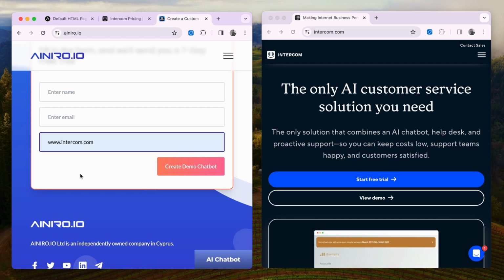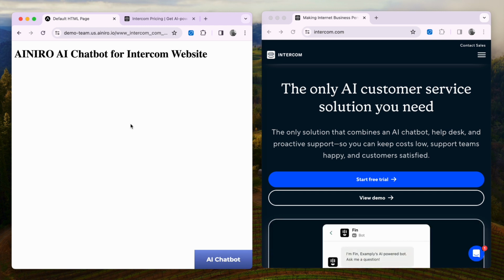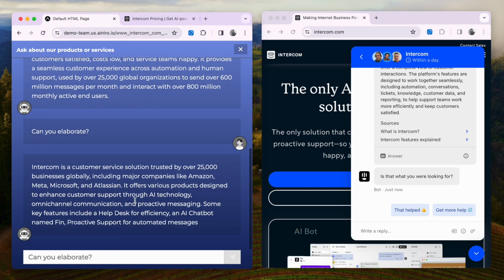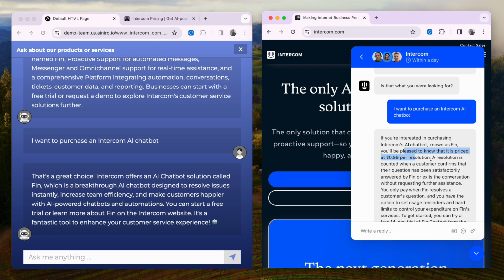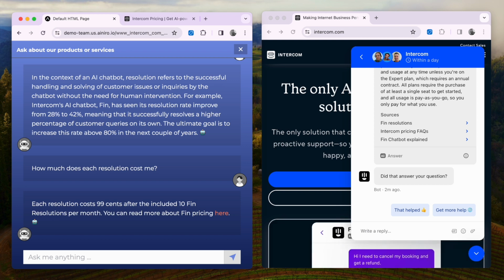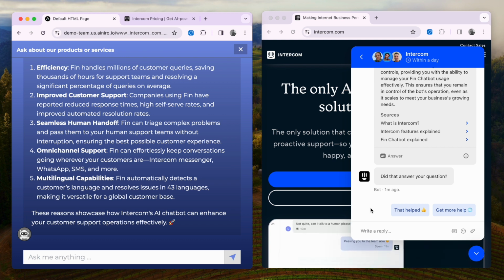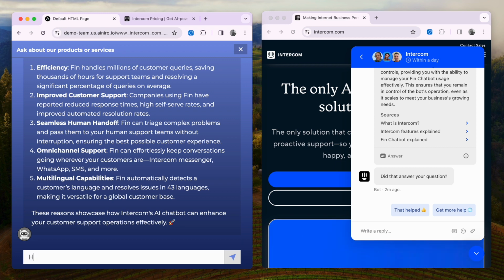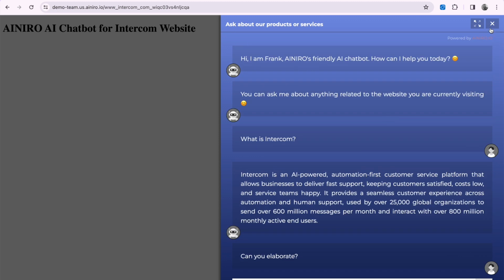Intercom's Fin AI Chatbot versus AINIRO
In this video I am profiling and demonstrating Intercom's AI chatbot and comparing it to our. Contrary to Zendesk, which doesn't have a legitimate AI chatbot, Intercom actually has an AI chatbot, and it's also not terrible, in fact it's almost decent. However, it has hidden costs, both financially and technologically, costs you need to be aware of before you choose an AI chatbot to embed on your website.

For instance, Intercom's "Fin" AI chatbot is 30 times more heavy on initial bandwidth consumption, significantly increasing the initial page load time of your page, potentially loosing a lot of visitors without the patience to wait for the page to load before they click the back button in their browser.

In addition, it seems as if Intercom's AI chatbot is largely based upon iframes and old technology, not really suitable for the 21st century, while our simply injects a button directly into your DOM/HTML, making it much slicker on the page experience, and much less intrusive.

However, the biggest concern about intercom is their hidden cost. With Intercom, you pay one additional dollar for each "resolution". A resolution is when one of your visitors holds a conversation with your AI chatbot, and close the session without asking for a human to help them.

One of our clients has one question every 3 minutes. With Intercom they would pay $15,000 per month. They're paying us $300 per month.

Know your AI chatbots before you choose one. All AI chatbots are NOT "created equal" ...